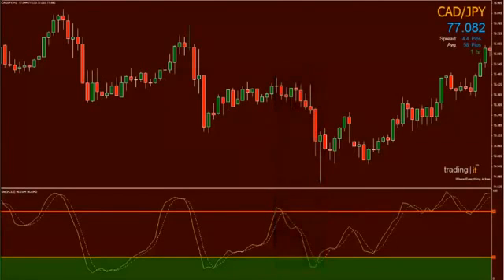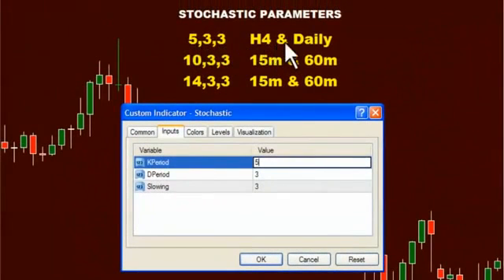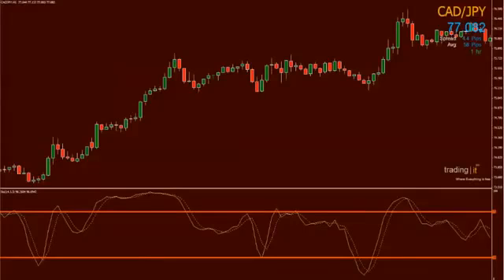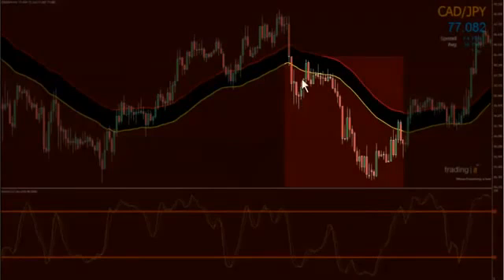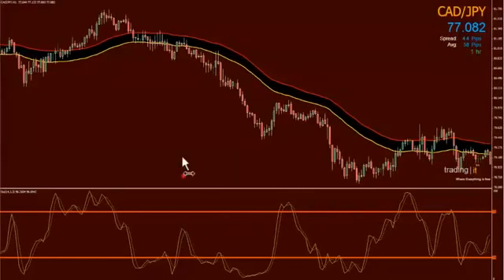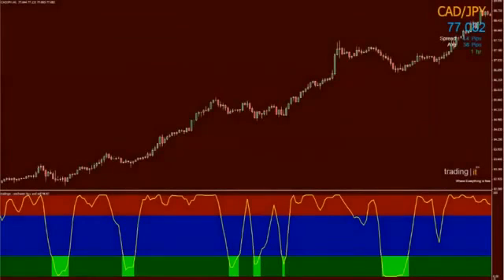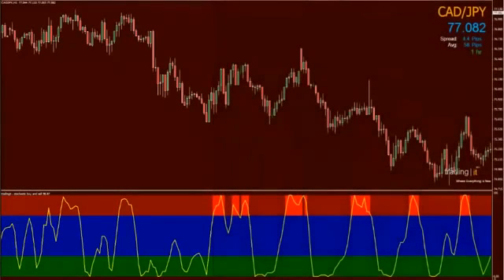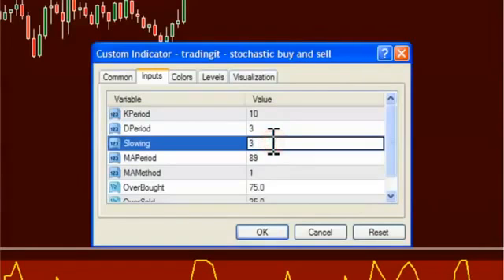How To Trade With Stochastic In Forex